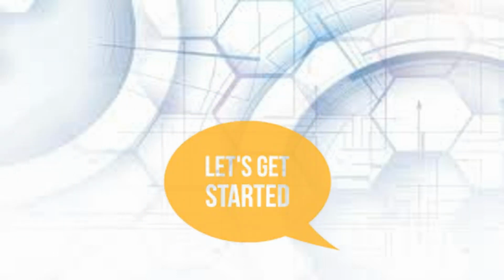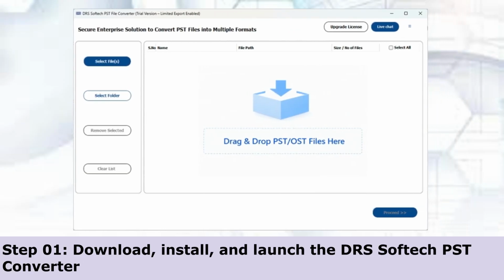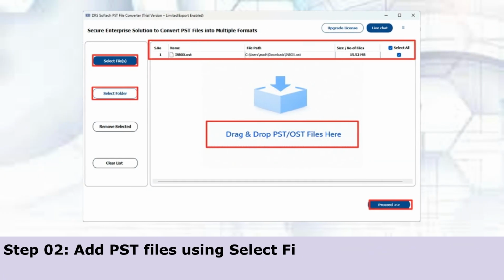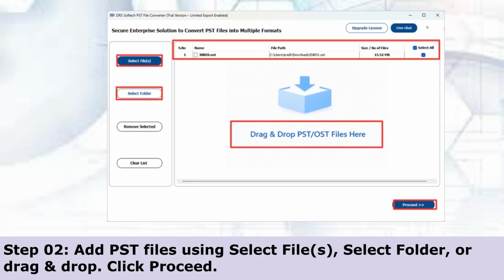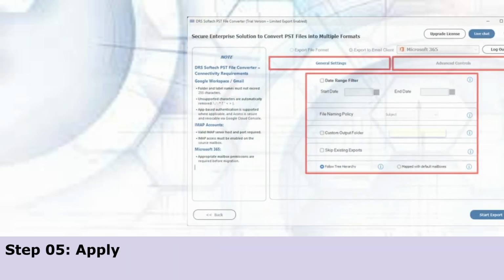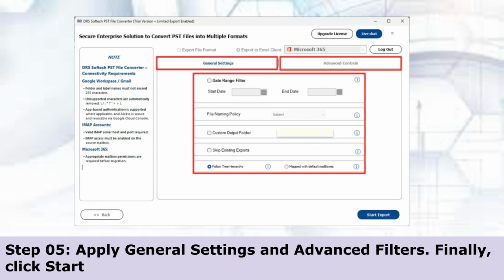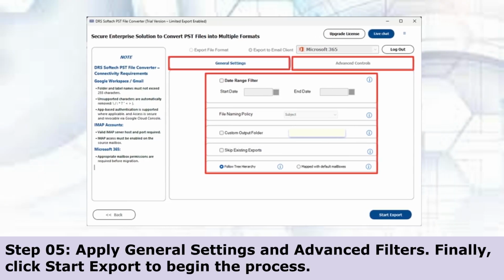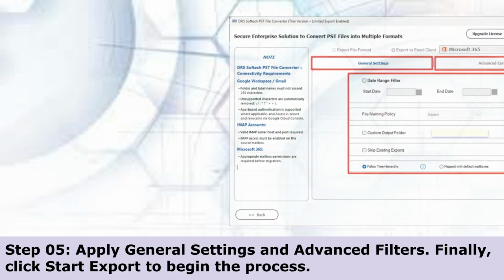DRS Softech PST Converter | Convert PST Files | Full Tutorial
DRS Softech PST File Converter is a powerful and secure solution designed to simplify Outlook PST file conversion, migration, and mailbox management without data loss. Whether you are an IT administrator, business professional, or individual user, this software helps you convert PST files into multiple formats and migrate mailbox data while maintaining folder hierarchy, email structure, attachments, and complete data integrity.

Trusted by 29K+ users worldwide, the DRS Softech PST Converter offers seamless conversion of PST files into MBOX, EML, MSG, PDF, DOCX, CSV, ICS, VCF, JSON, Thunderbird, and many other formats. The software also enables direct migration of PST data to Office 365, Gmail, IMAP, Google Workspace, Outlook.com, GoDaddy Email, and other cloud platforms with maximum accuracy and security.

🌍 Trusted in 50+ Countries
⭐ 4.2 Rating with 858+ Reviews
🏆 45+ Industry Recognized Awards
✅ Secure, Fast & Reliable PST Conversion Solution

Key features include batch PST conversion, selective mailbox migration, duplicate email removal, advanced preview options, date-range filtering, attachment management, PST splitting, and complete preservation of email metadata. The software supports both ANSI and Unicode PST files and works seamlessly with all major Windows, Mac, and Linux operating systems.

📌 In this video, you will learn how the DRS Softech PST File Converter simplifies PST file conversion, email migration, and mailbox management while ensuring accurate, secure, and hassle-free data transfer.